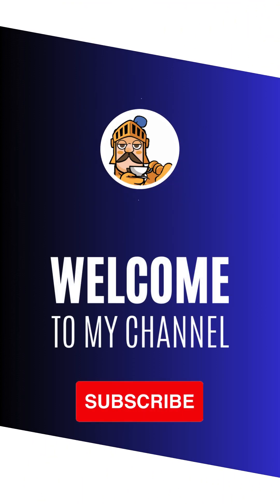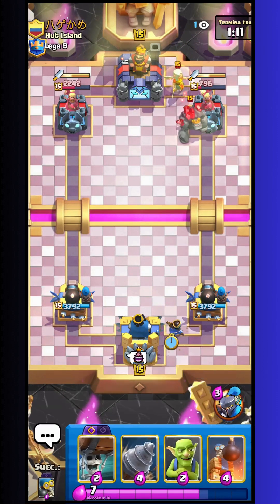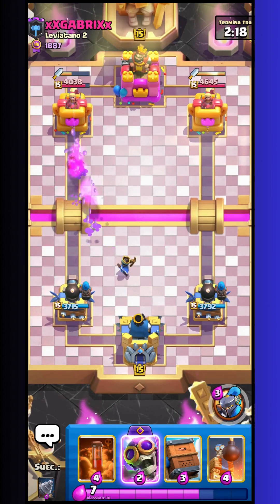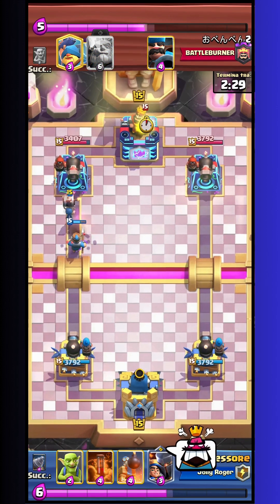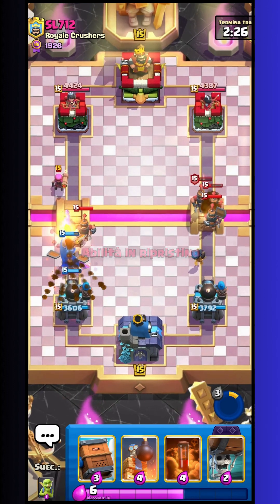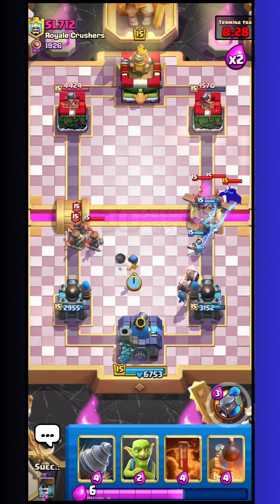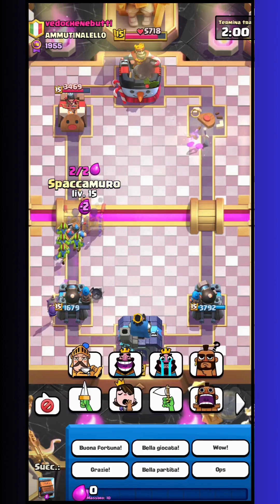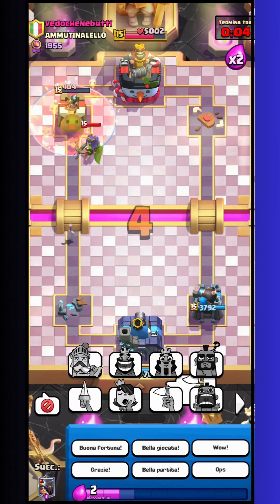I reach 244° PLACE in LEADERBOARDS with this DECK - Clash Royale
Here we are, new video, a nice gameplay, let's see how I entered the local top 300

Every Tuesday and Thursday at 3pm